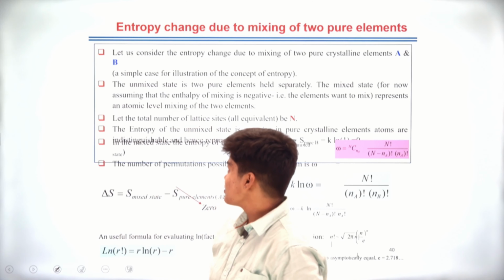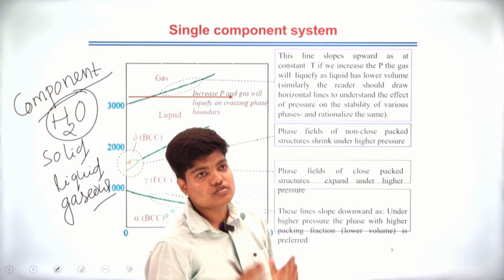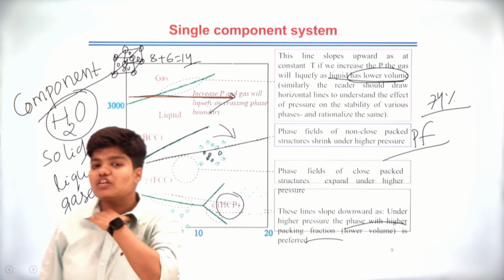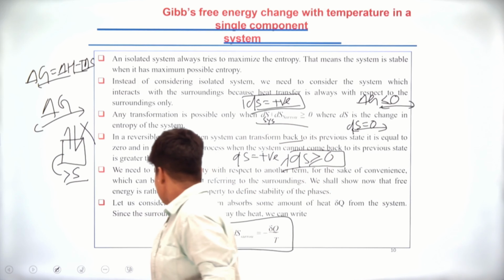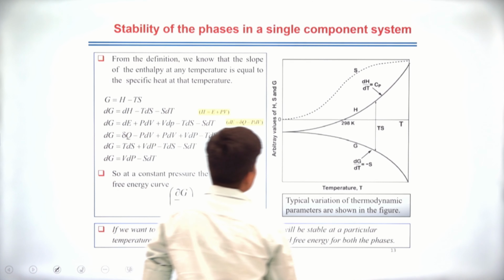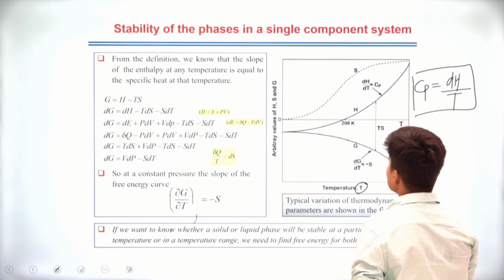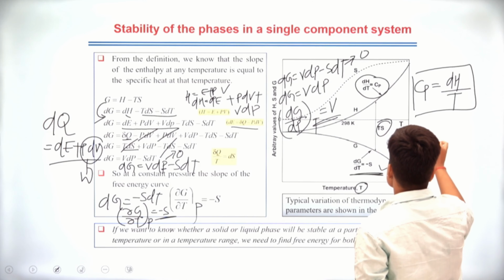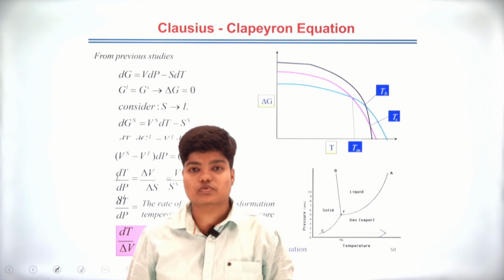Stability of phases in a single component system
B.tech Phase Transformation by Asst. Professor Radha Kumari Pani of Vedang Institute of Technology